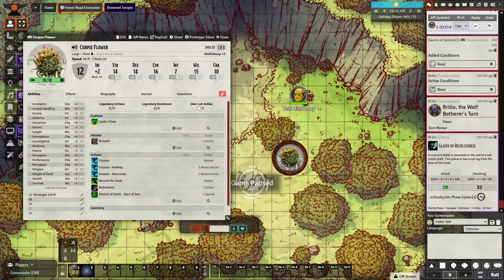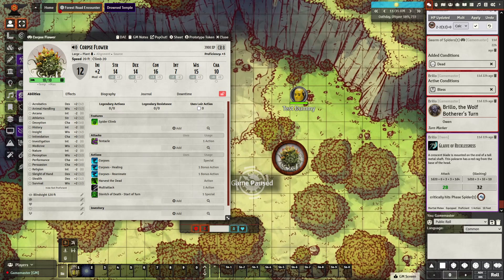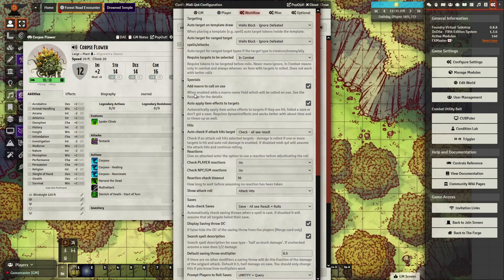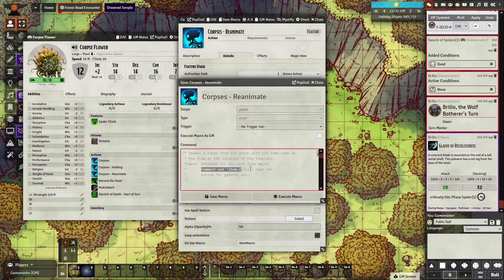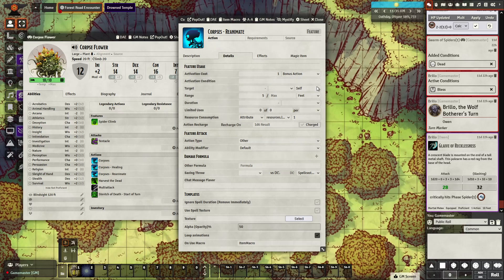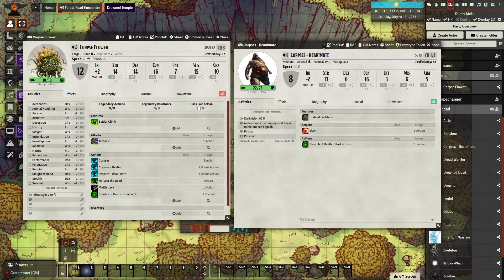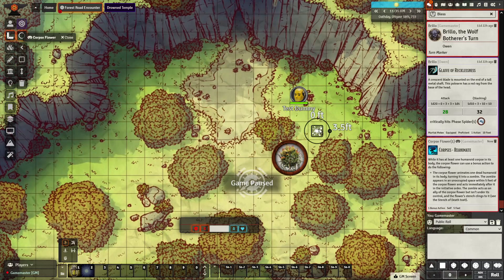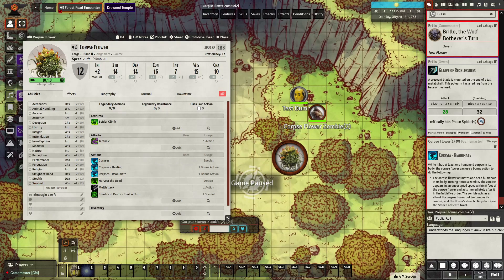Token Summoning Macro; Foundry VTT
This shows how I deal with summoning a creature via an ability to the map.